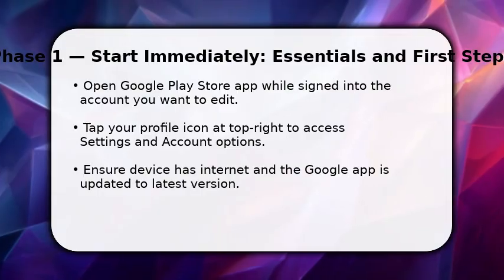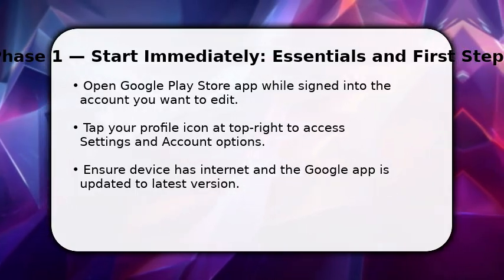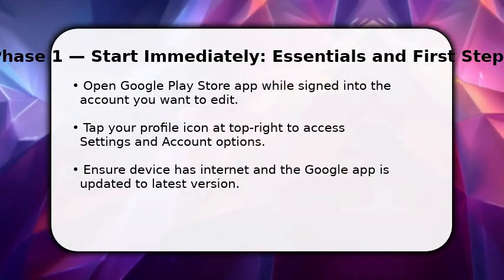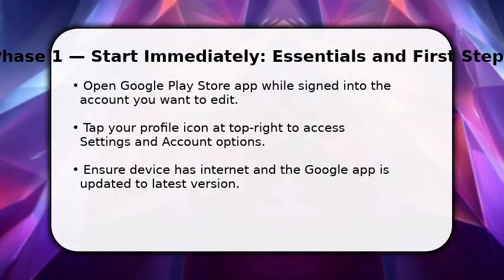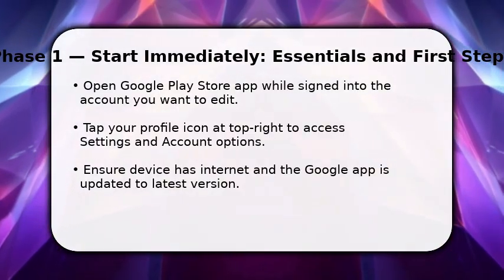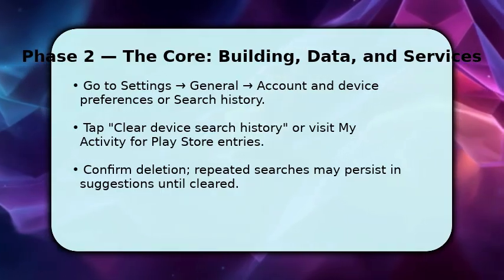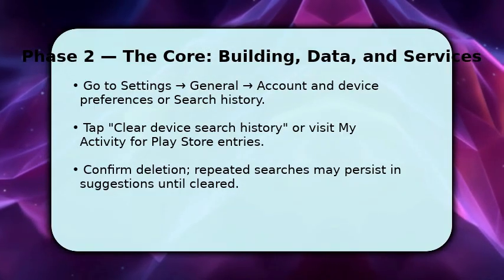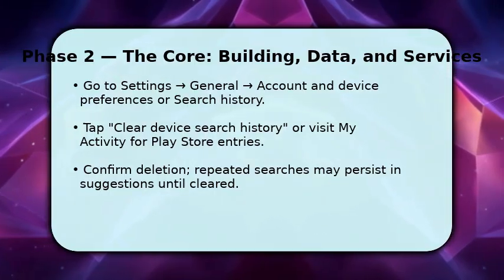How to Delete Search Play Store History - Full Guide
How to Delete Search Play Store History - Full Guide | 🔒 Surfshark VPN Deal — Stay private and secure. $1.99/mo + 3 Months Free ▸

Dive into our comprehensive guide on deleting search history in the Play Store. Learn step-bythy ways to manage your privacy and keep unwanted searches at bay with this essential tutorial.

delete play store history, play store delete settings, clear google play search data, manage android app search history, remove previous apps from Play Store